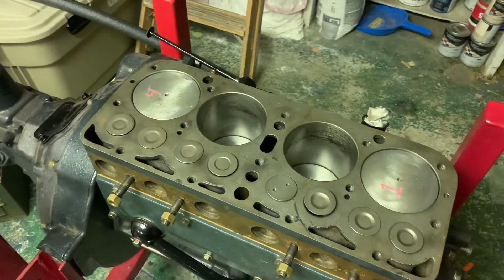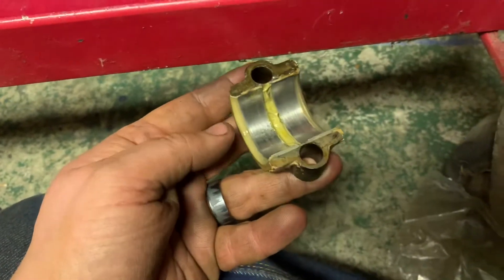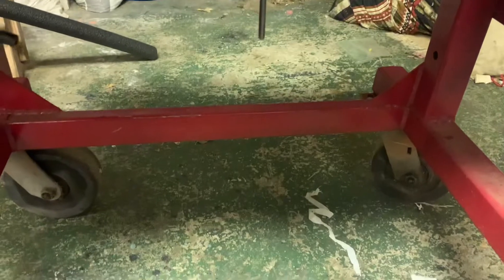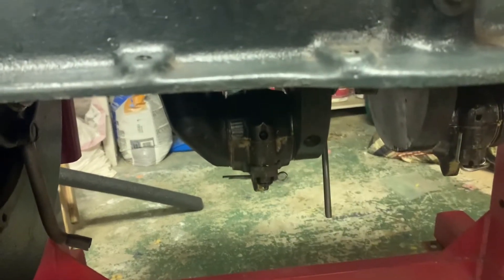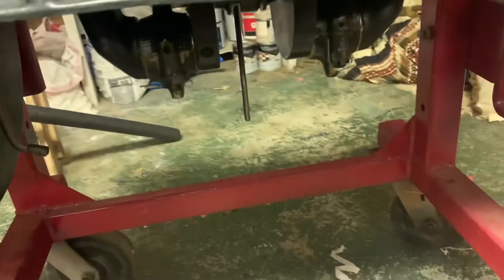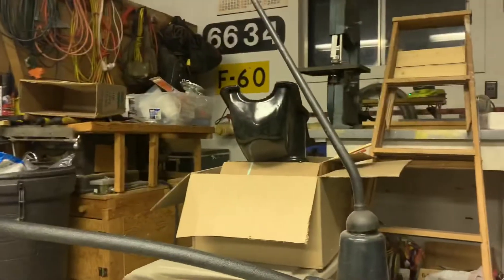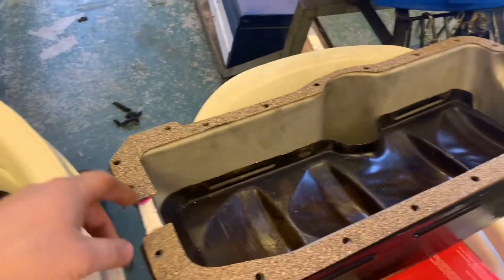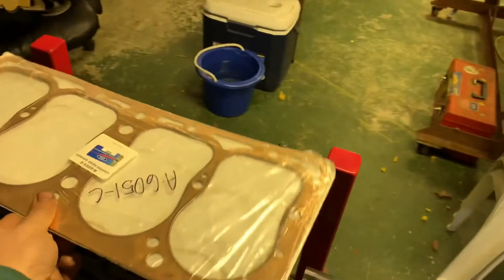Ford model A engine assembly for the skagit yarder